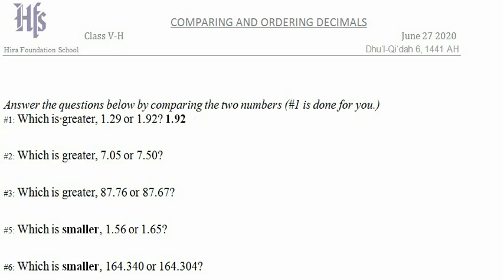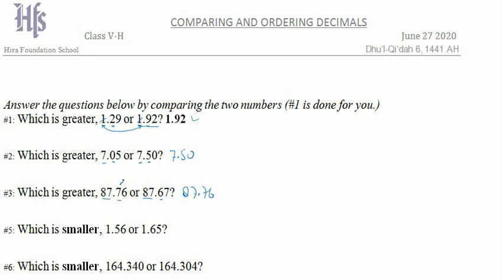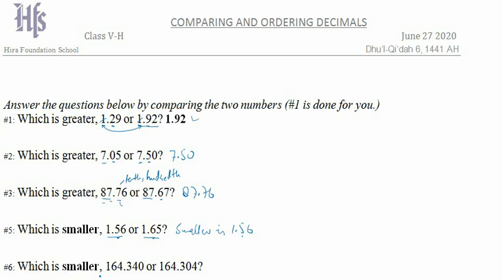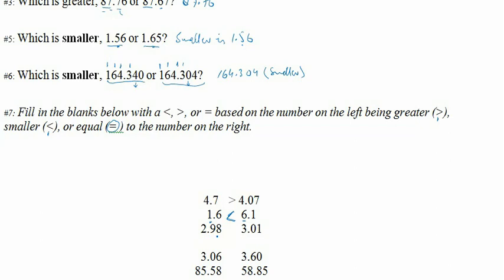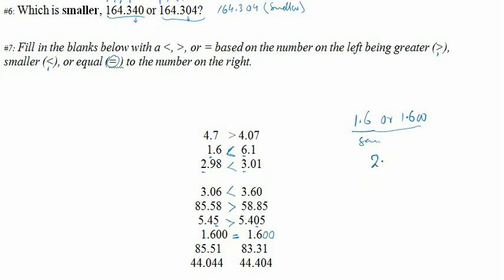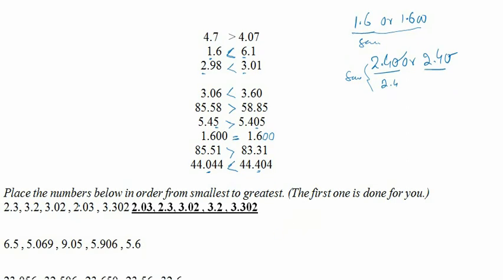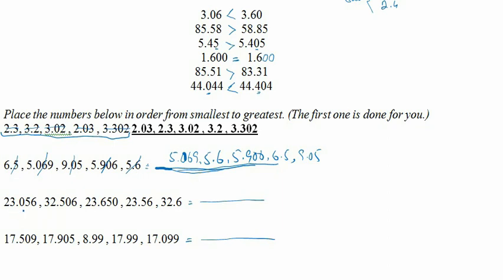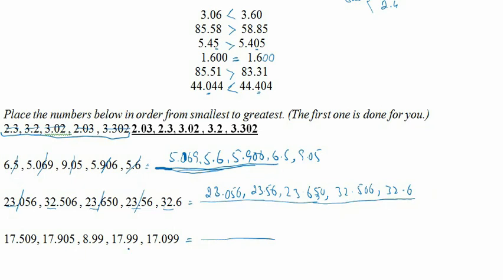Comparing the decimal numbers